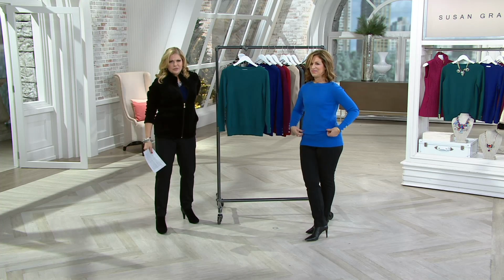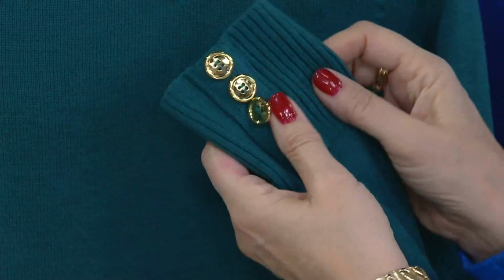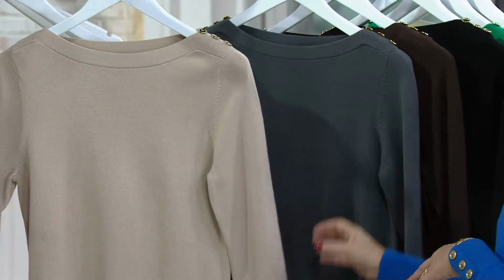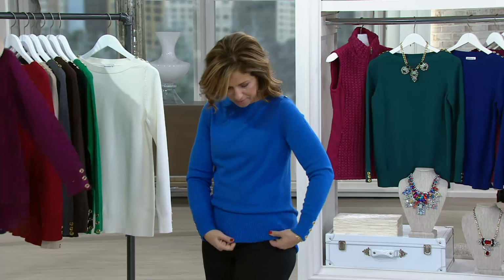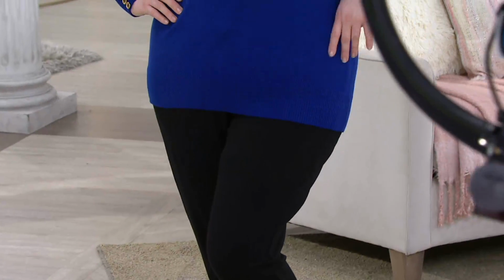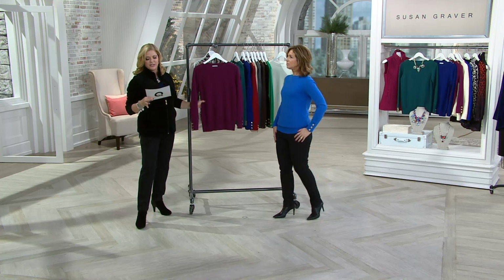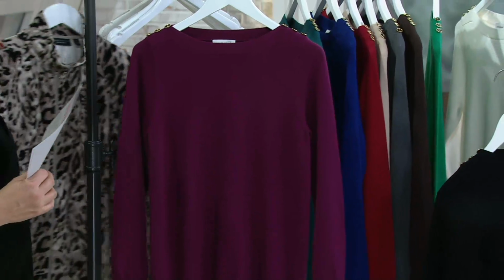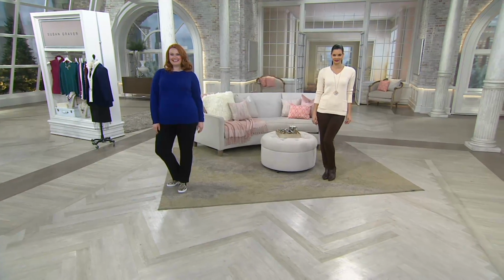Susan Graver Boat Neck Long Sleeve Sweater with Buttons on QVC